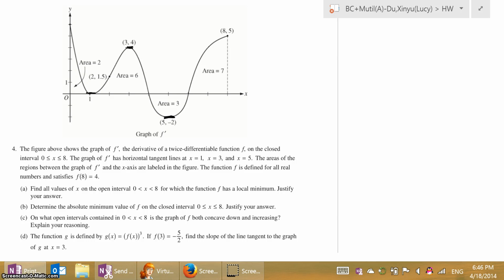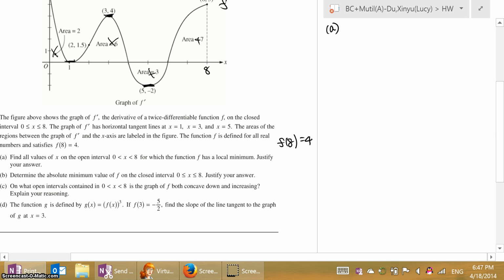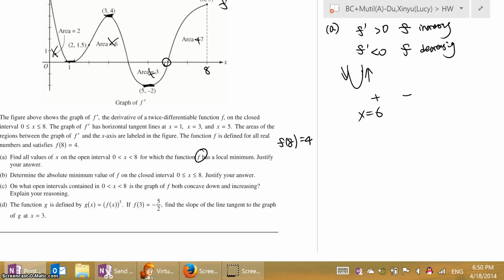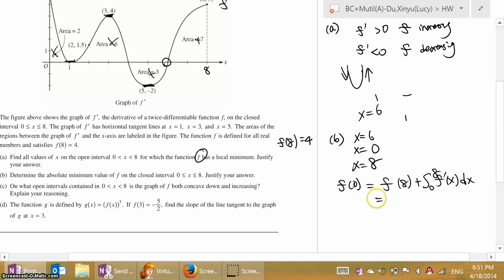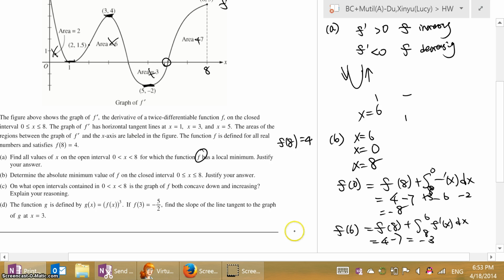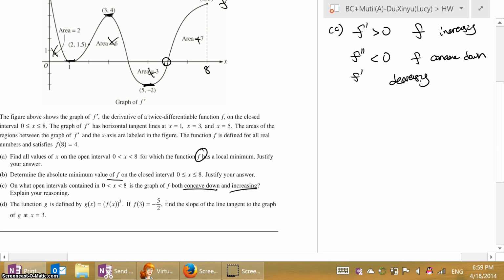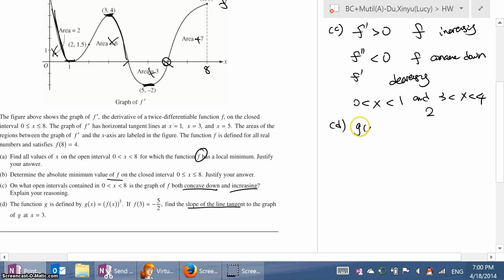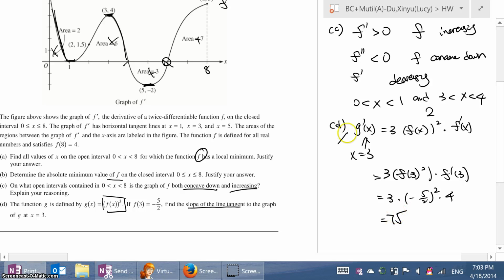AP Calculus BC: 2013 #4